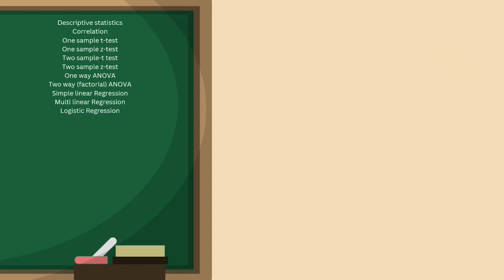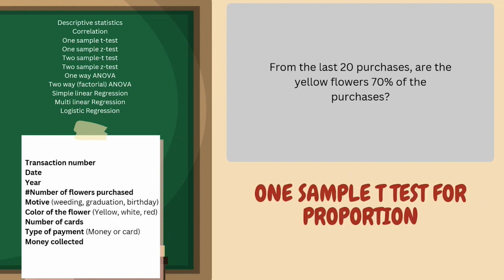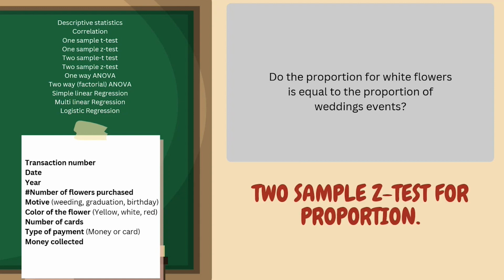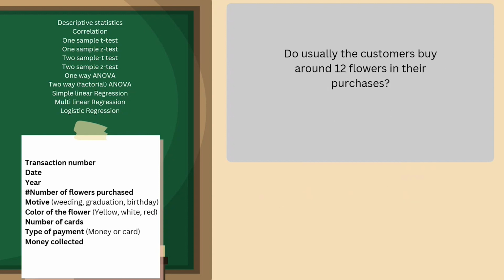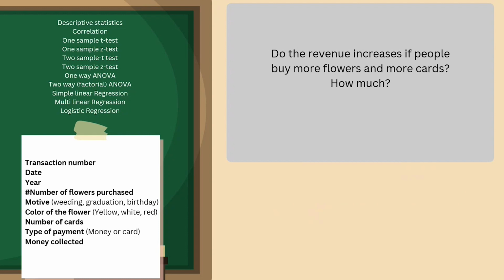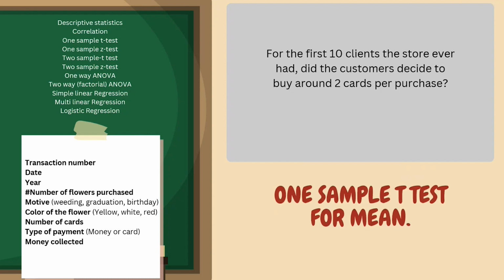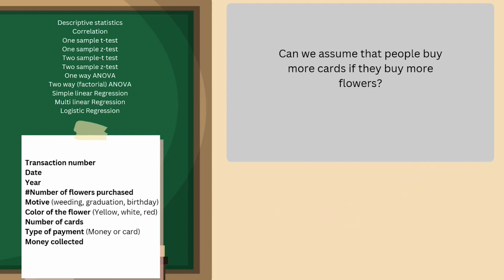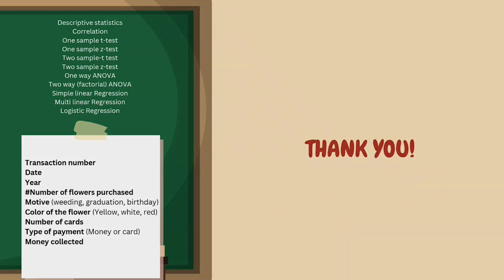Test statistics- Game (Part 2)